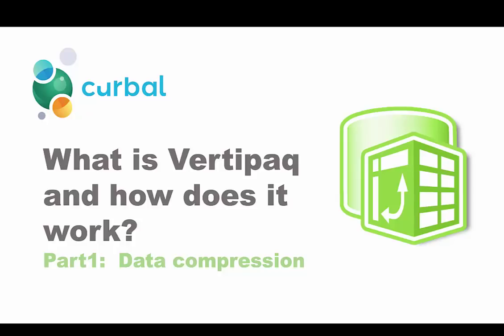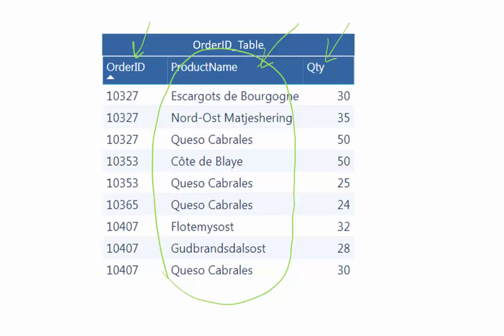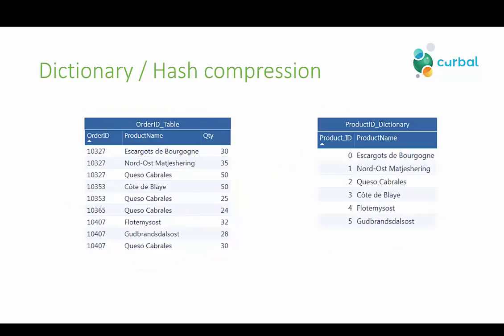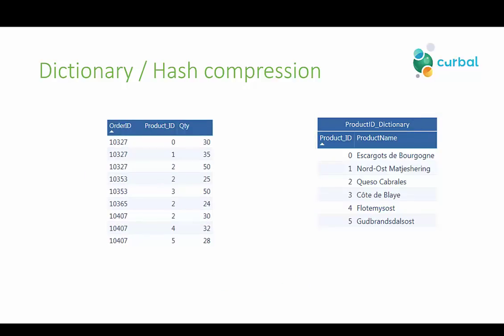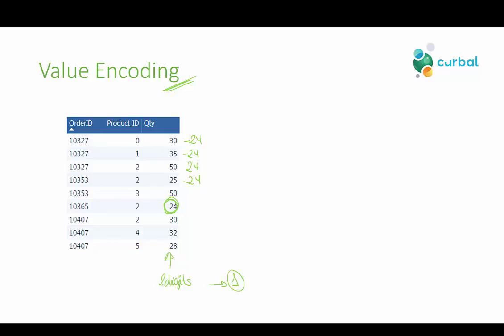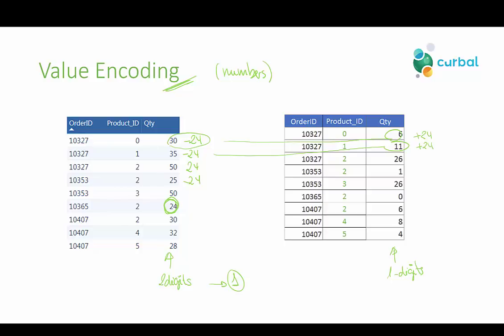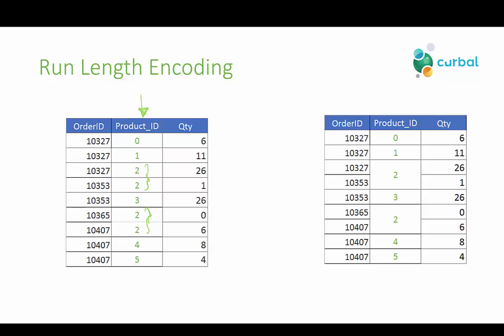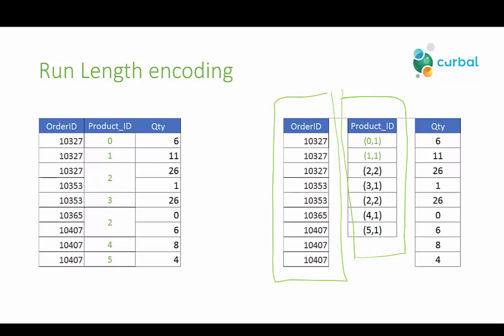What is Vertipaq and how does it work? Part 1: Data compression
Vertipaq is the database and engine that runs on top of Power BI and PowerPivot.

When we import data in Power BI, the Vertipaq database will try with a series of algorithms, to compress the data as much as possible and the best way possible so it is easy and fast to query it with DAX.

In this video, I will go through the main known things that Vertipaq does to compress the data. Here are the methods used, not necessary in that order:

1. Dictionary or Hash compression: It creates a dictionary for the columns stored as strings (text)
2. Value encoding: It will codify the columns stored as numbers to make them as small as possible
3. Run Length Encoding (RLE): Values that are the same in consecutive rows will be stored as a single data value and counted.

After you have seen this video, I recommend you to go back to the video I did on Monday where I go through a specific case on a google analytics report.